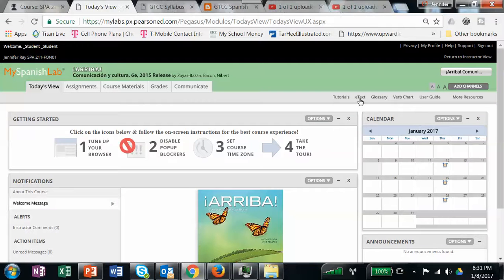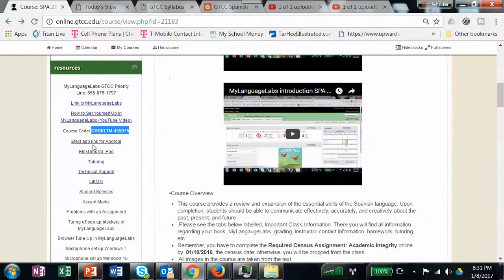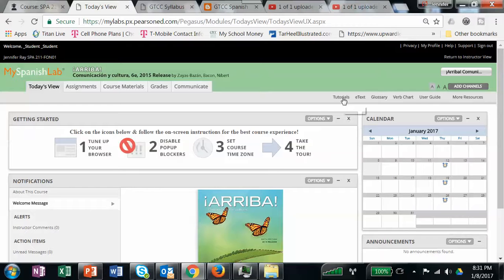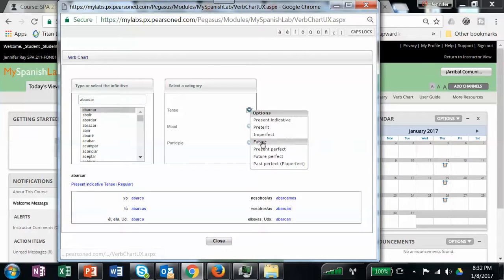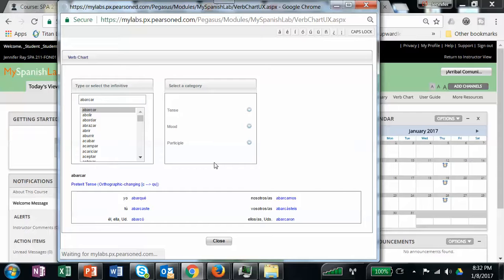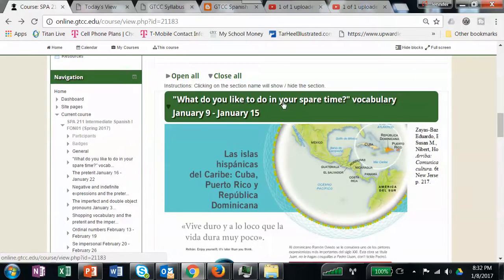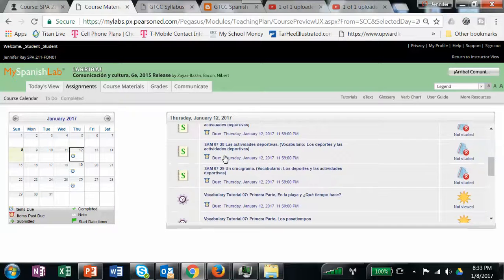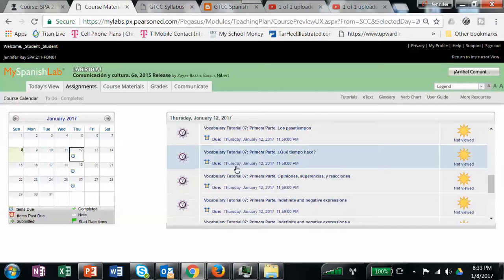SPA 211 MyLanguageLabs Introduction